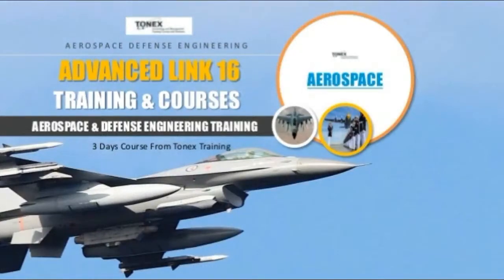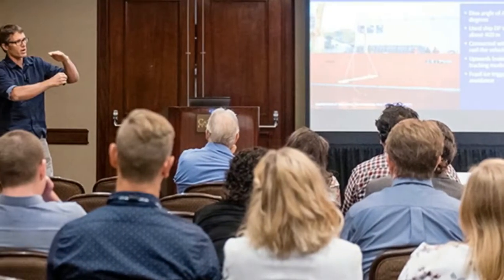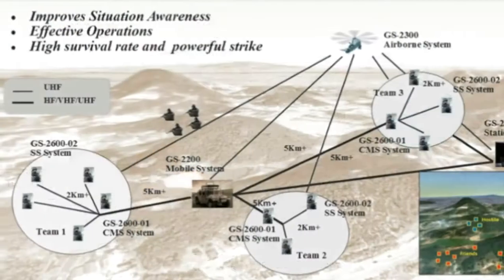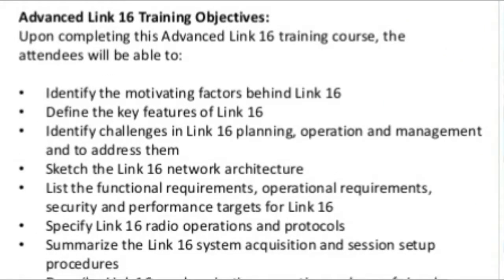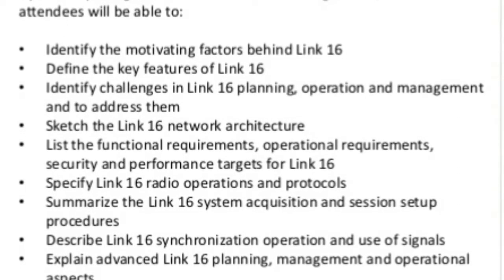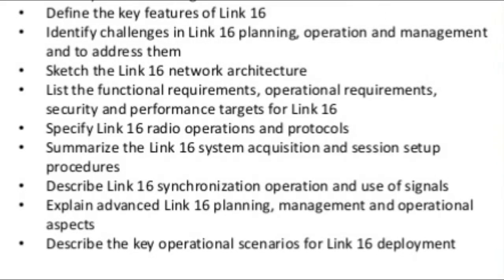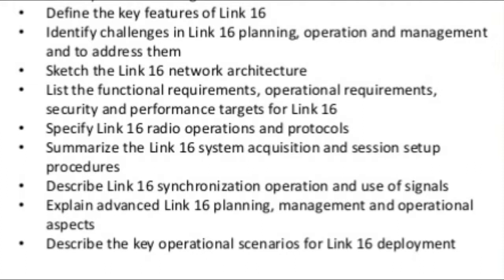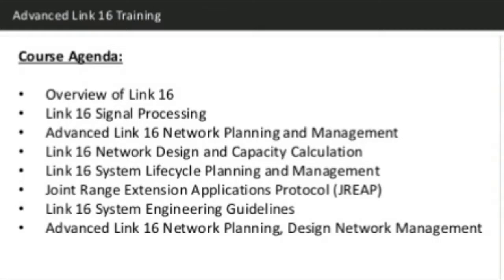Advanced Link 16 Aerospace Defense Engineering : Tonex Training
Advanced Link 16 Training covers advanced Link 16 concepts, Link 16 network architecture, Link 16 planning, Link 16 security, Link 16 Cybersecurity Link 16 operation and Link16 management. Link-16 has many advantages over other existing tactical data links such as Link 11. The network in Link 16 is “nodeless” which means that the Link 16 network does not depend on any one of the terminals with a distributed operation.